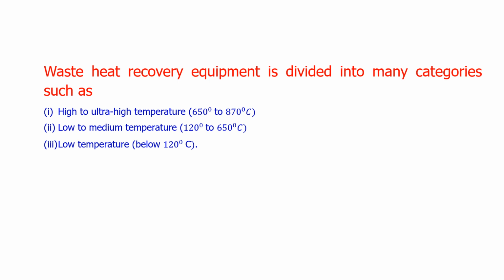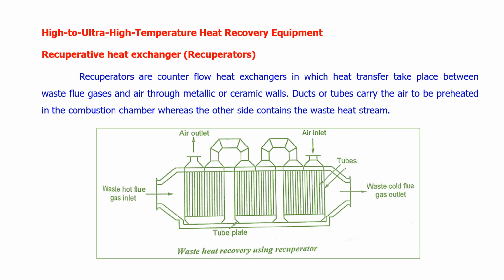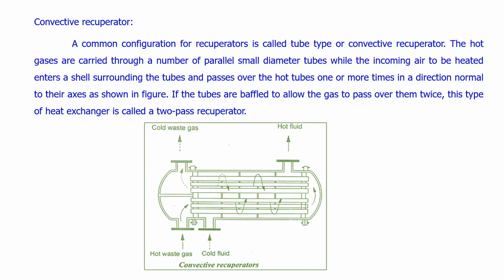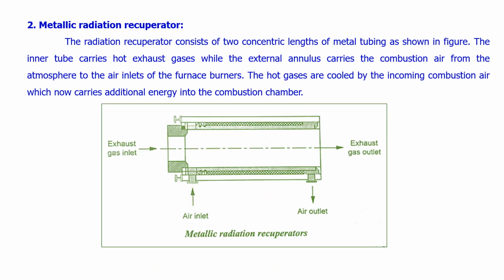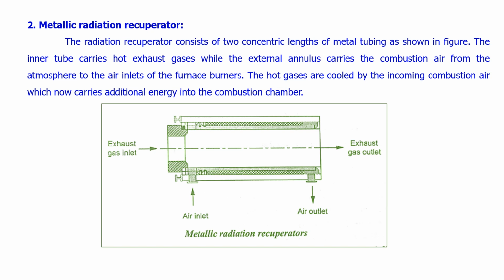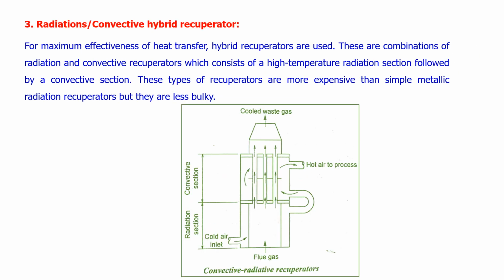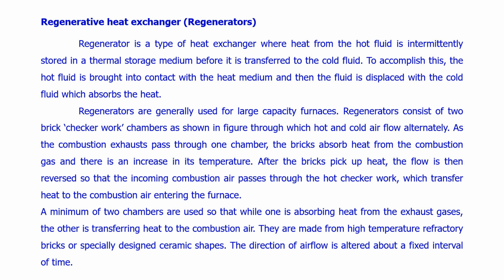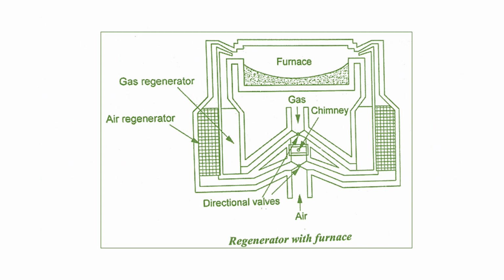TE II Heat recovery equipment video 333